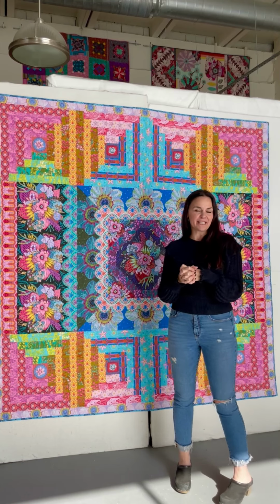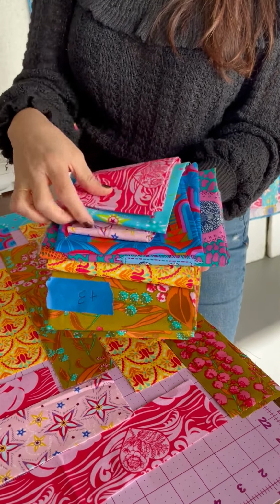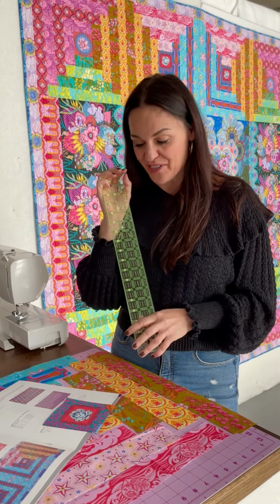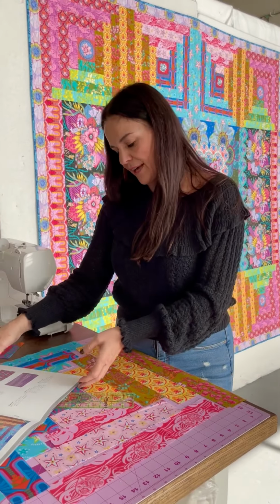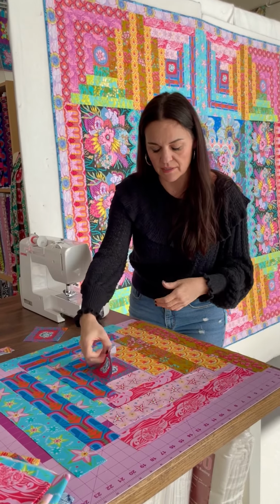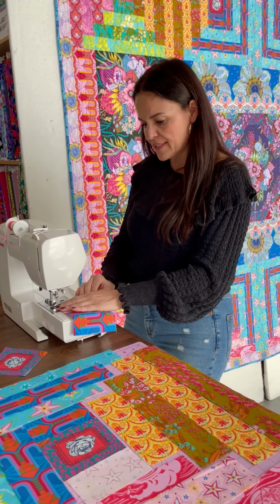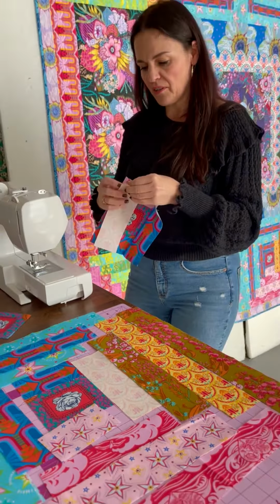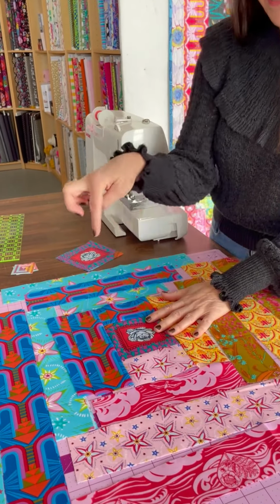Welcome Home Quilt Club: Part Three